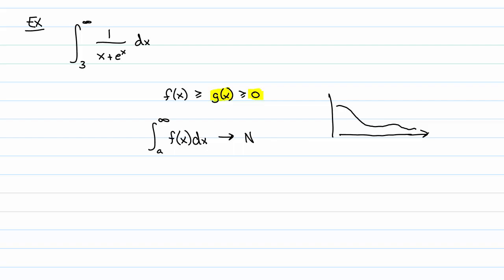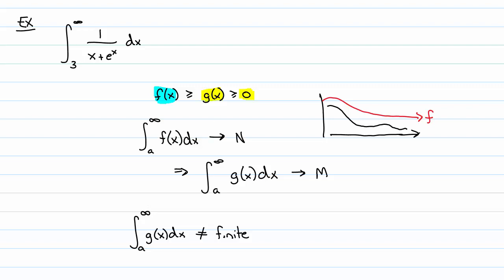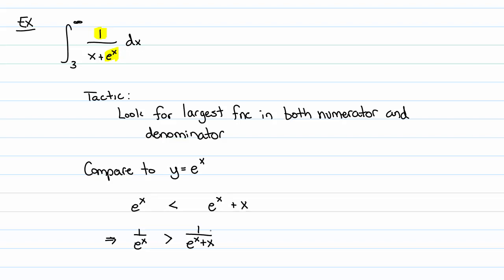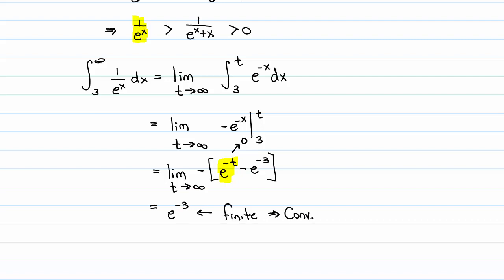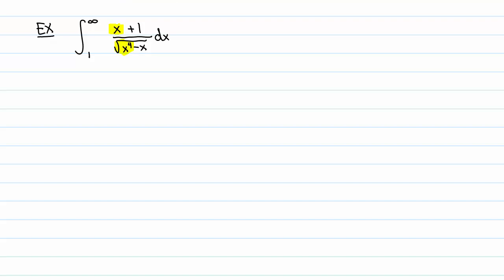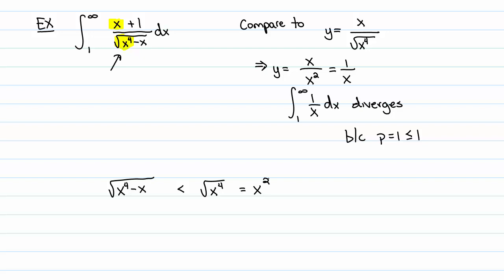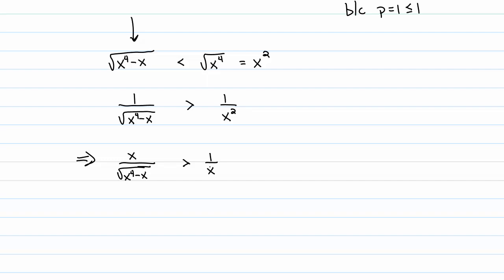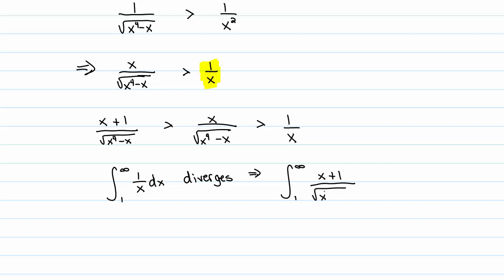Calc II 7 8 Addendum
Sorry about not covering that!